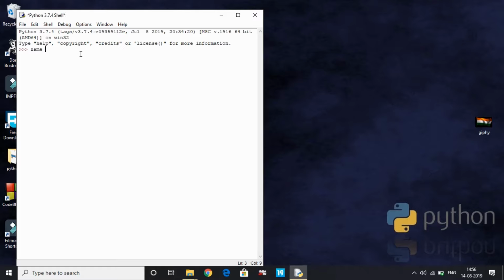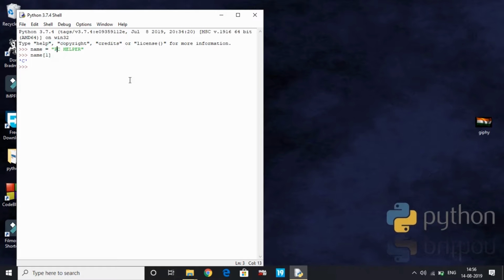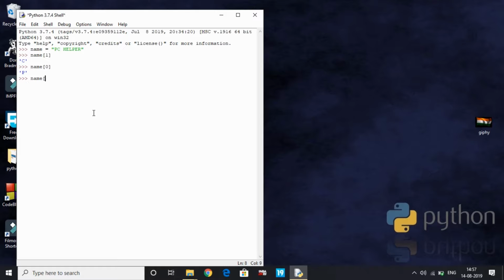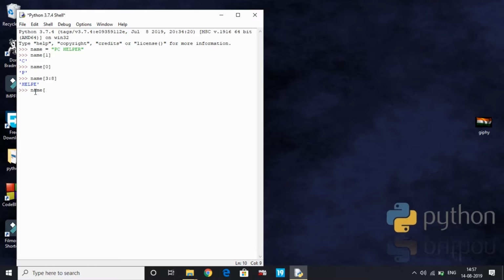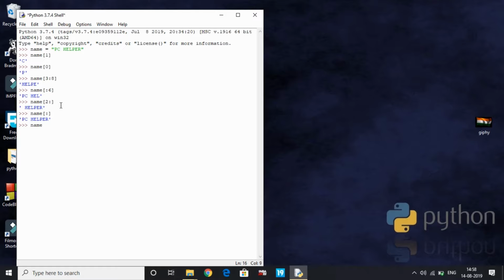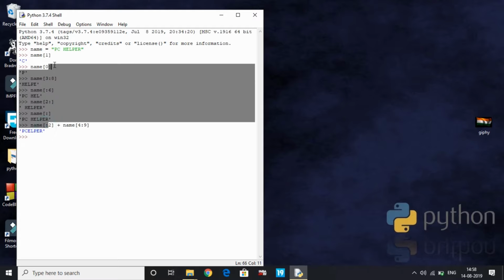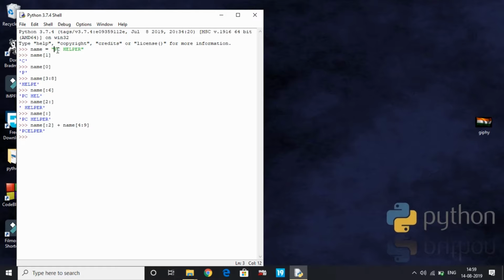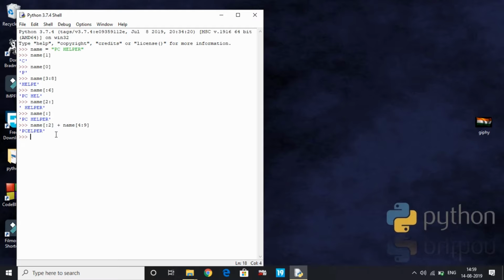Accessing String Characters : Python 3.7.4 Tutorial 4 |Slicing up Strings|[August 2019]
In today's video of our series on python tutorials, I'll be showing you how to access characters in a string and how we can access a particular range of a string in python 3.7.4.
I've also explained what happens when we use a negative number with divide or modulus.